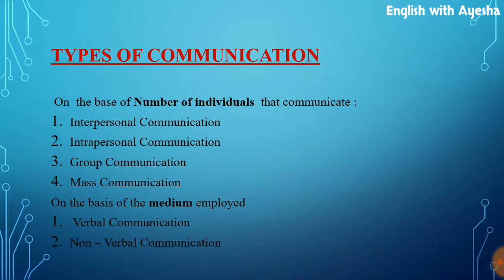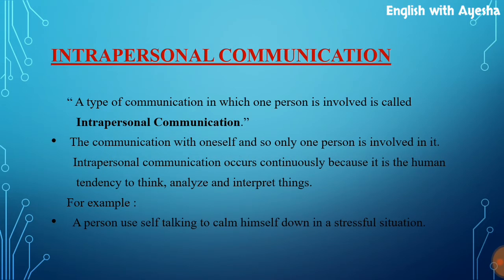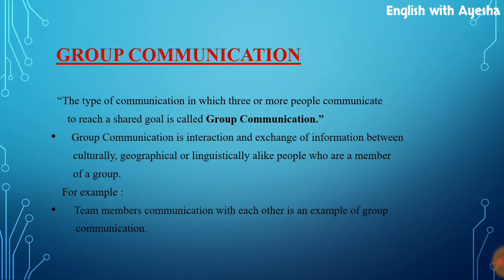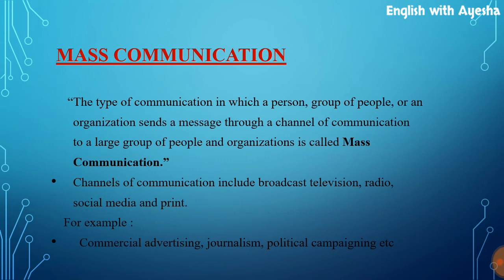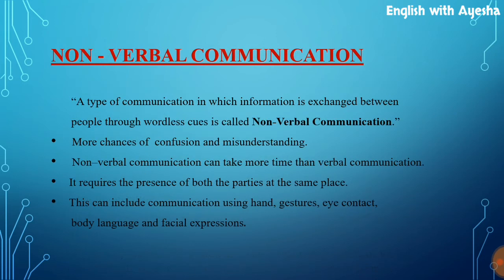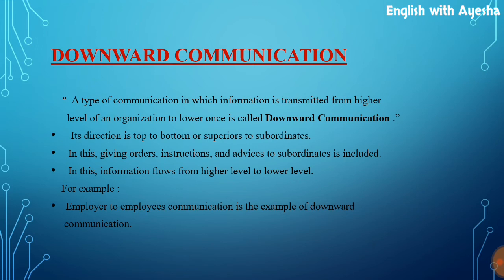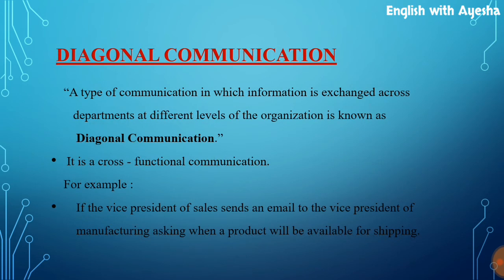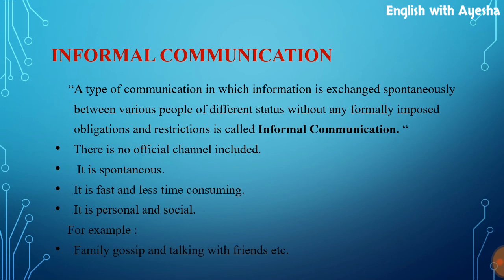Types of Communication - English with Ayesha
After watching this video, you will definitely learn different types of communication.